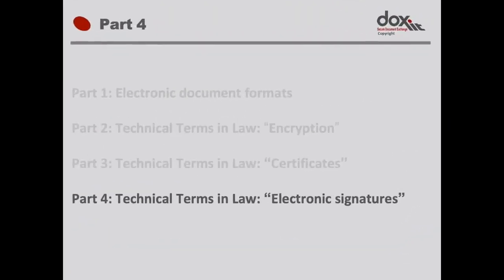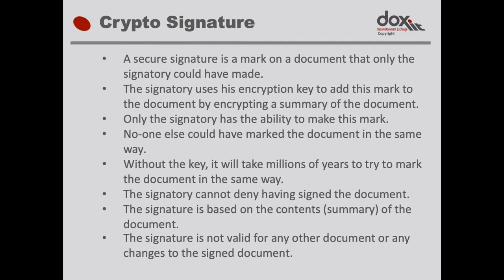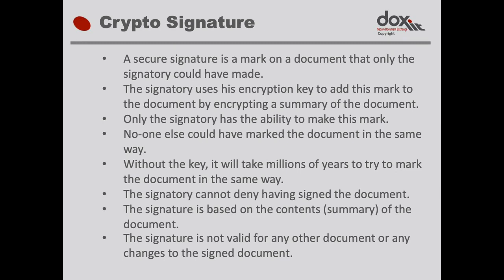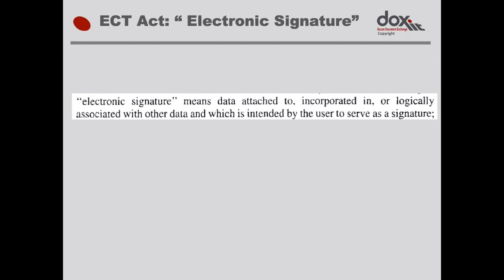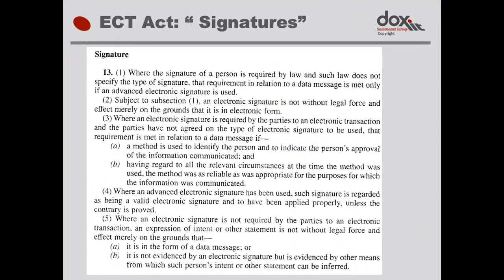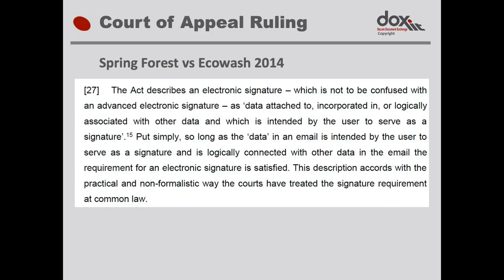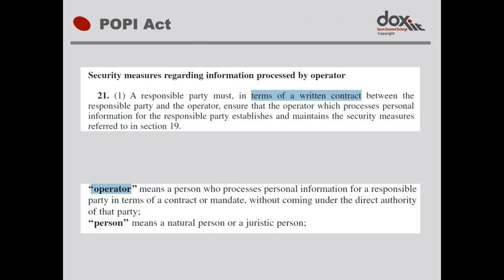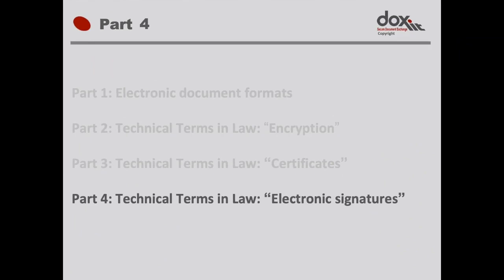LEAD Doxit Presentation Part 4